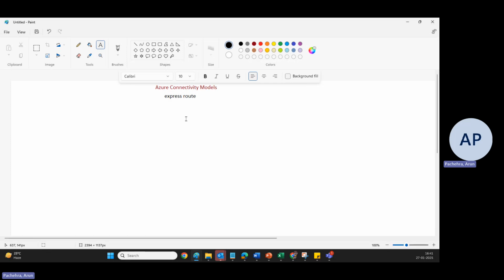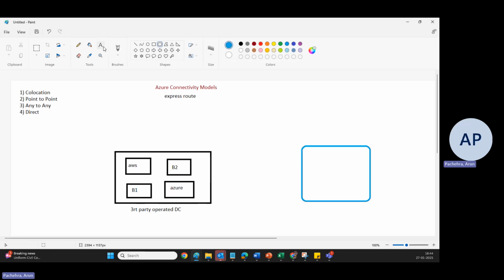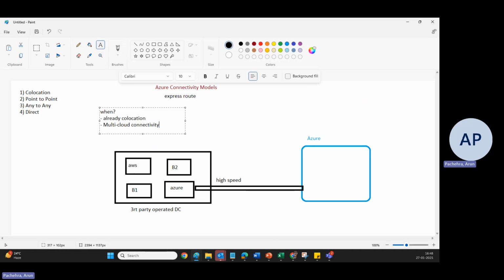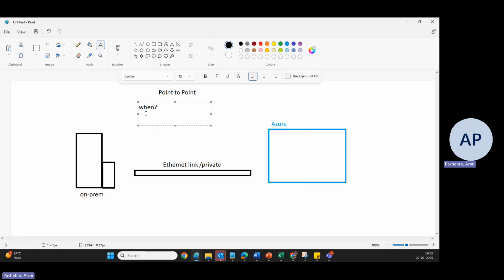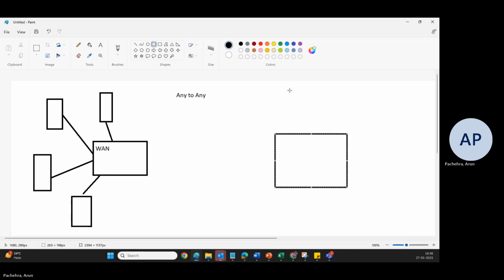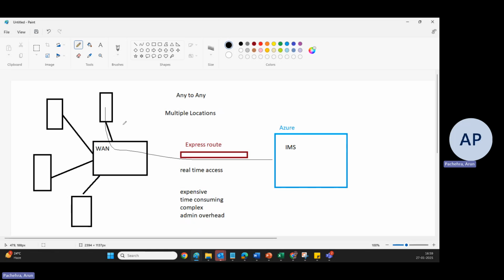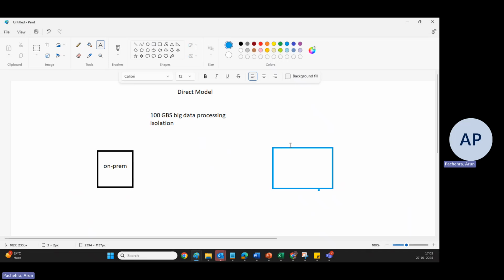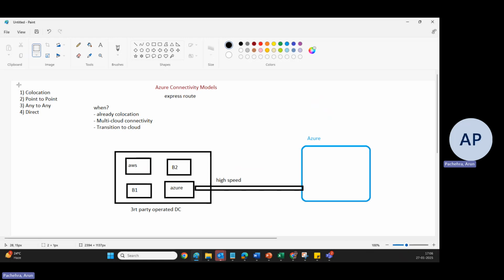Azure Express Route #2: Connectivity Models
How to Choose a Model:
1. Location of Infrastructure:
 If you’re colocated in a data center, go for Cloud Exchange Co-Location.
 If your data center is standalone, use Point-to-Point Ethernet.
2. Number of Locations:
 For a single location, Point-to-Point Ethernet is ideal.
 For multiple locations, Any-to-Any (IPVPN) simplifies access across all sites.
3. Bandwidth and Security Needs:
 For high bandwidth and security, choose ExpressRoute Direct.
 For standard operations, the Service Provider Models are cost-effective.
4. Multi-Cloud or Hybrid Connectivity:
 If you’re connecting to multiple clouds or hybrid setups, Cloud Exchange Co-Location or Any-to-Any (IPVPN) works best.
By evaluating these criteria, you can select the ExpressRoute model that aligns with your business’s connectivity needs, performance requirements, and existing infrastructure. Let me know if you’d like further clarification or specific recommendations!